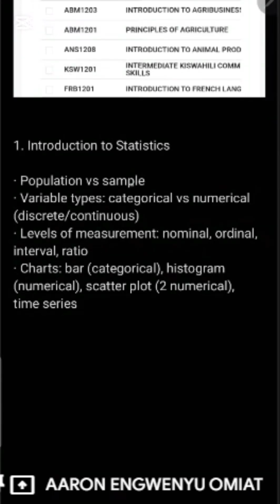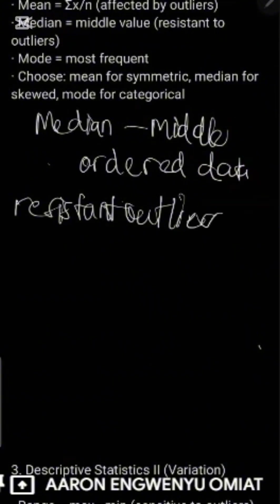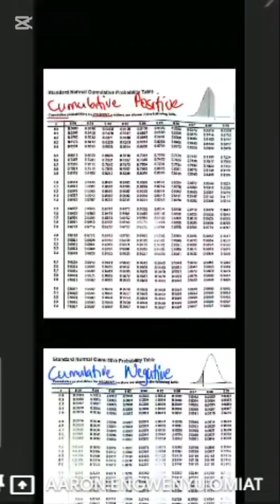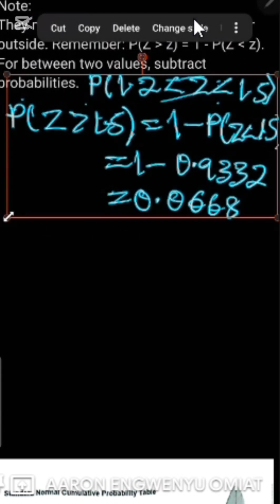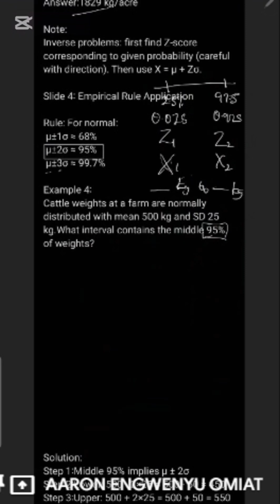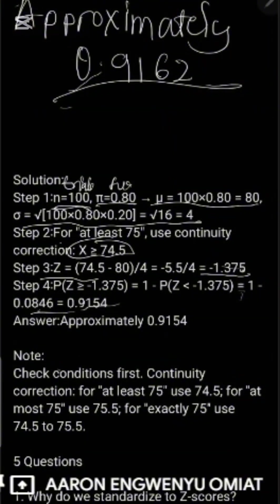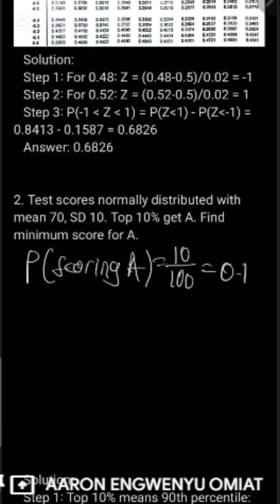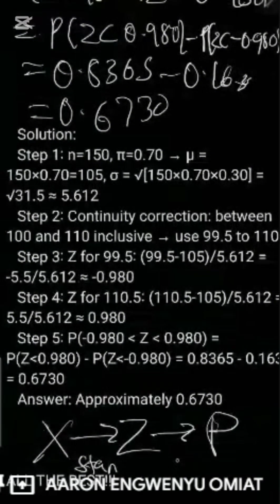003 - BUSINESS STATISTICS | NORMAL DISTRIBUTION